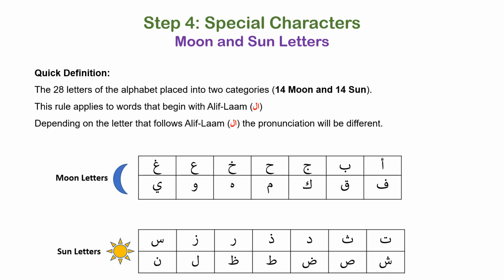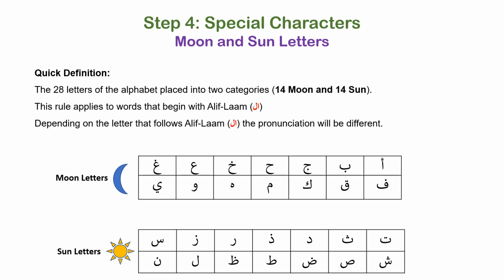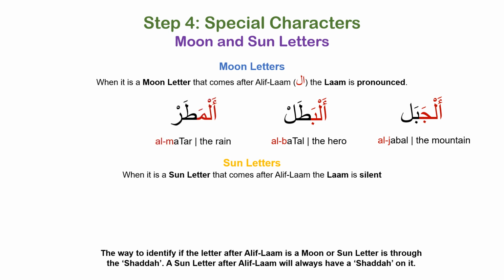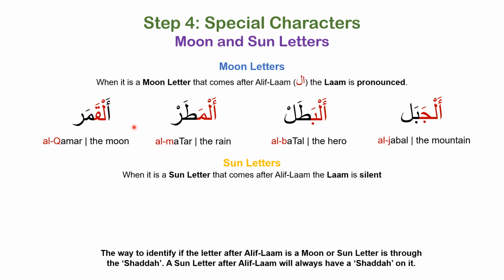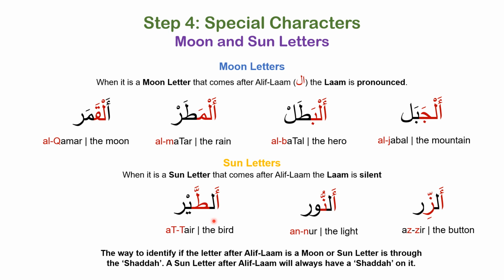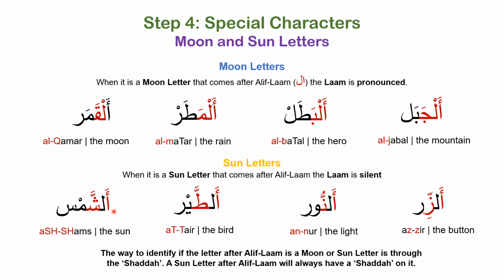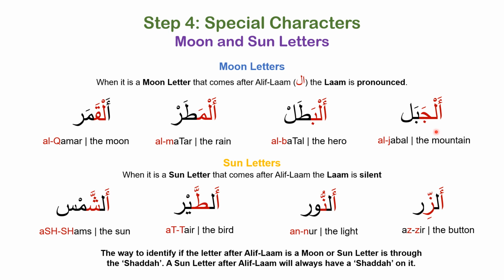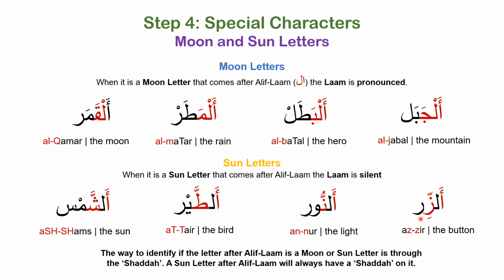Teach Me Arabic: Moon and Sun Letters [Step 4 - Special Characters]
Simple and easy way to learn the Special Characters 'Moon Letters' and 'Sun Letters'.

This video goes hand-in-hand with our Self-Teach Arabic Book 'Teach Me Arabic'. Nevertheless, this video is helpful for anyone who wants to learn 'Moon and Sun Letters' in Arabic.